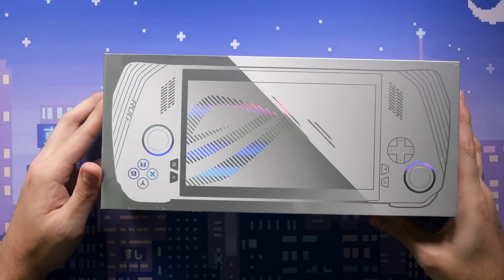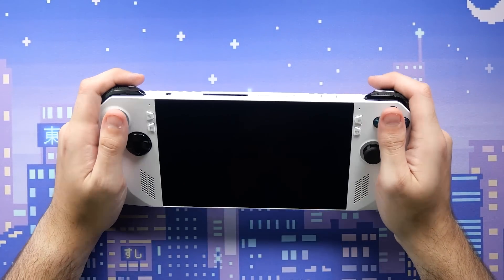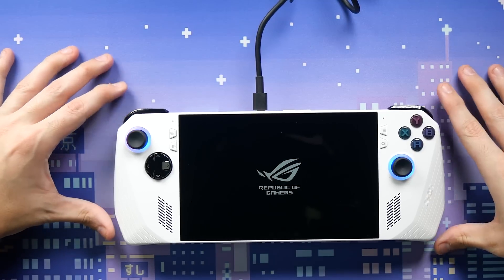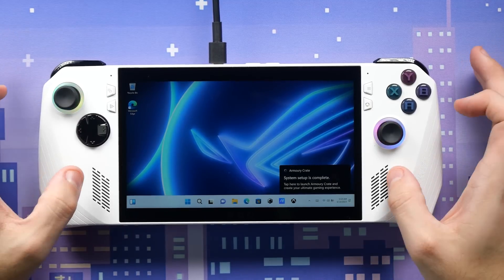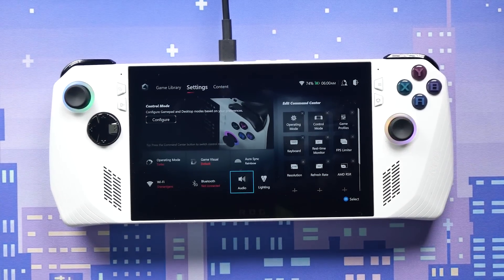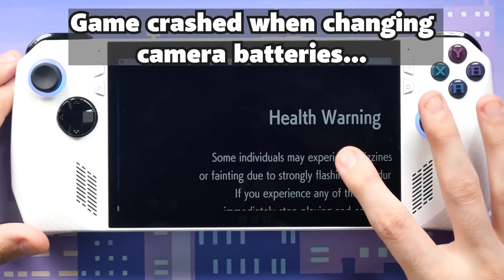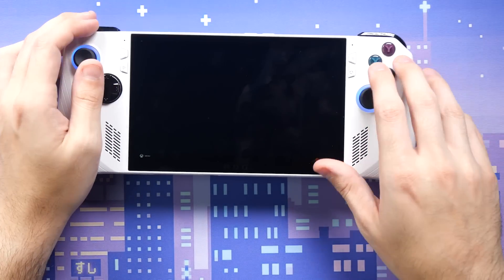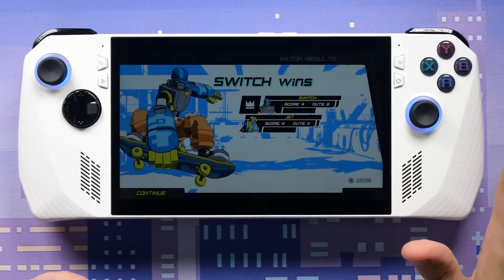ASUS ROG Ally First Impression: It Keeps Breaking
The ASUS Rog Ally is finally HERE and this is an unboxing, initial setup, and first impressions of the device - a full in depth review is coming, but I wanted to share my initial experience.

⭐My Favorite ROG Ally + Steam  Deck Accessories:⭐

SSD:
256gb SSD
512GB Kingston SSD
1TB Inland SSD

SD card:
SanDisk 1TB
SanDisk 512GB
Samsung EVO 512GB
Amazon Basics 1TB

Flash drive
Sandisk 128gb Dual Drive

Docks
JSAUX Dock
NIOVOO Dock
JSAUX SSD Dock
USB-C Hub
JSaux stand

Bags
Grey Bag
Jsaux Sling Bag

Case -
JSAUX Mod Case
JSAUX Backplates

Headphones
Anker Wireless
Moondrop CHU IEM Ear buds

Mouse/Keyboard
Mouse/Keyboard controller thingy

Battery bank
Baseus 65w
Baseus 100w

Charger
Ugreen 100w charger

Portable monitor
Uperfect 15.6" Monitor

Misc
Right Angle USB-C Adaptor
Steamdeck Skins
Steamdeck Grip Replacement
Steamdeck Thumb Sticks Replacements
Steamdeck Screen Protector